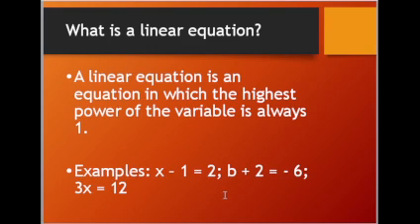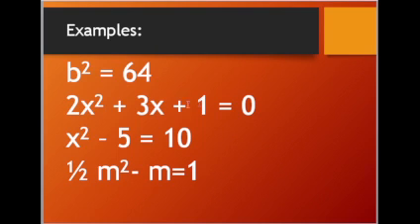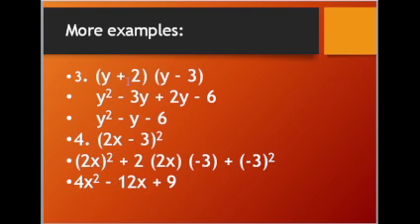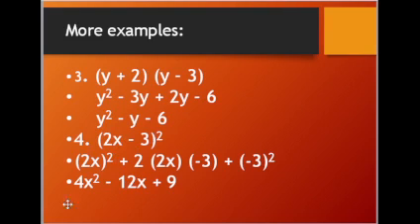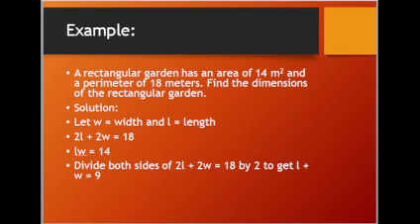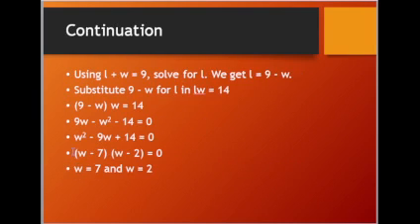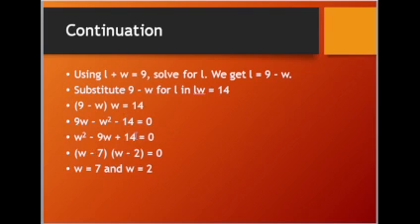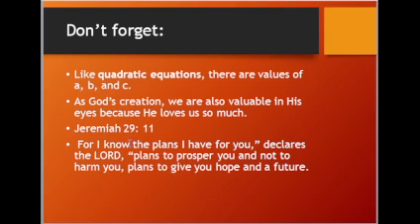Math 9 - Illustration of Quadratic Equations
In this video, we will learn more about illustration of quadratic equations.